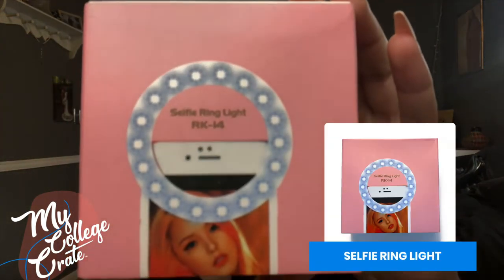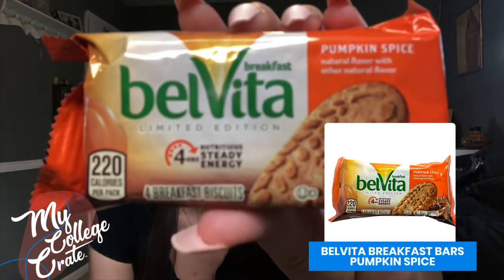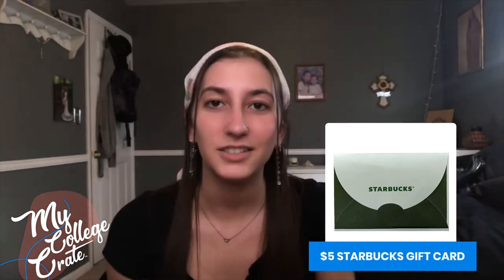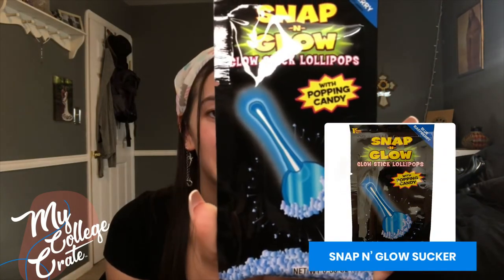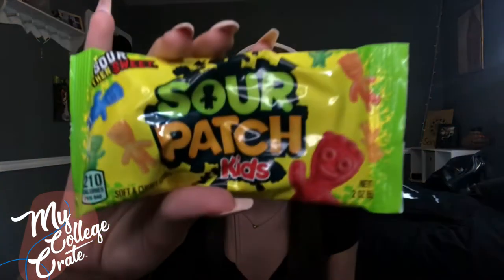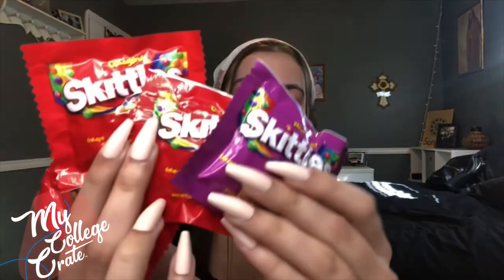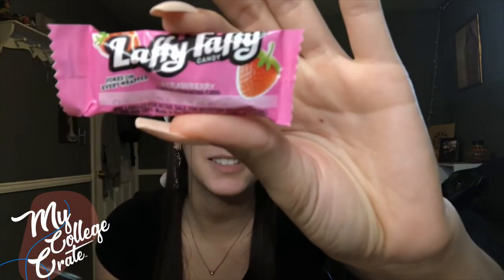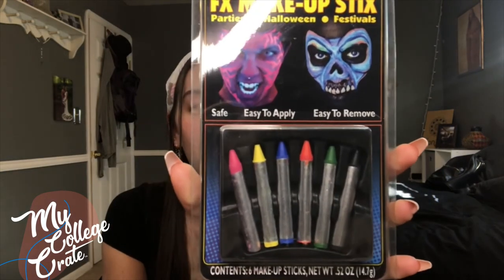My College Crate Review - October 2020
Sonya Collins reviews My College Crate subscription box for the month of October. To send someone special their own college care package,